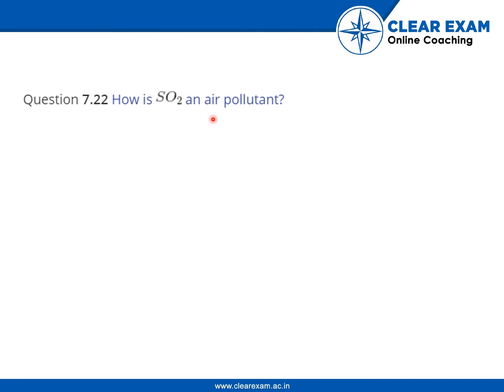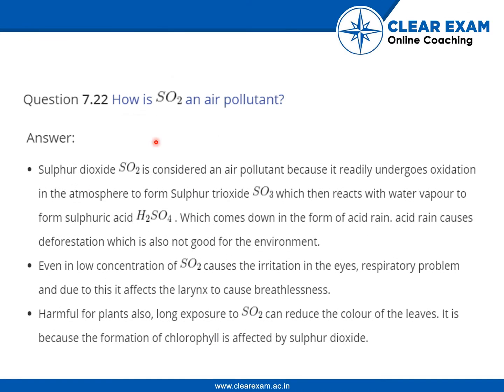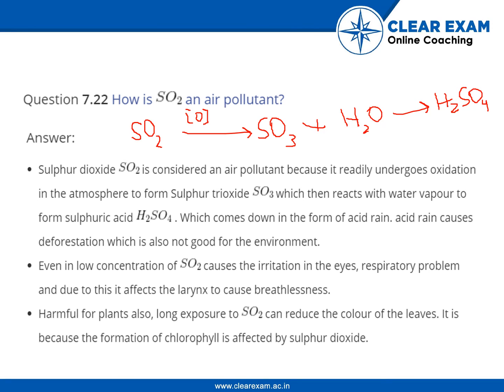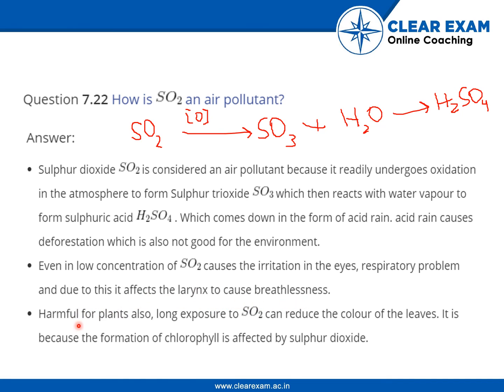XII Class Chemistry The p Block Elements Exercise 7.1 Question no 22